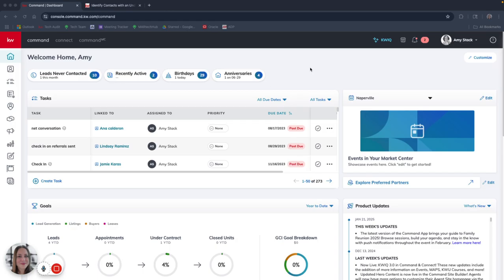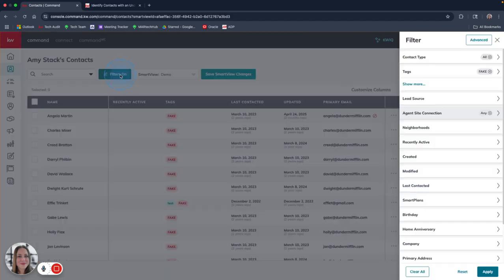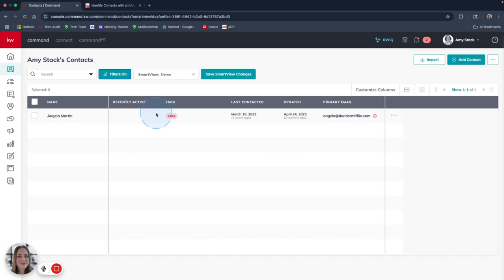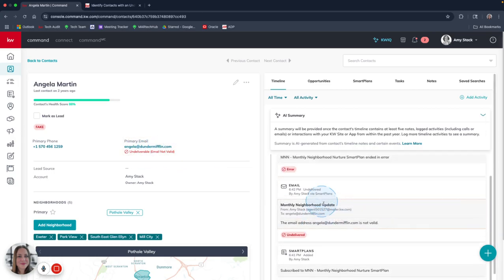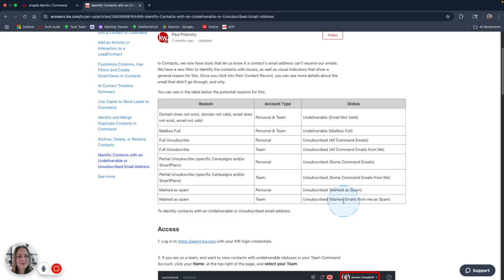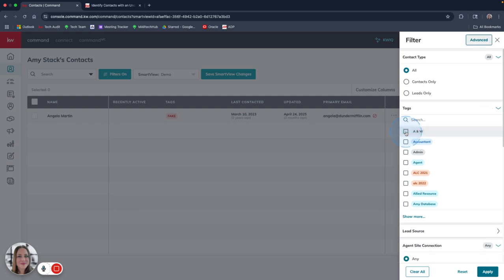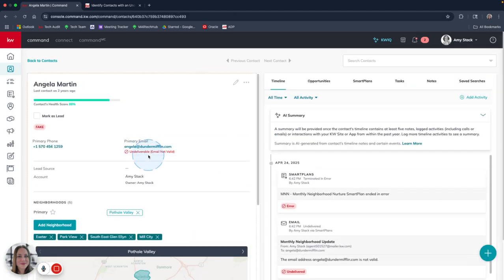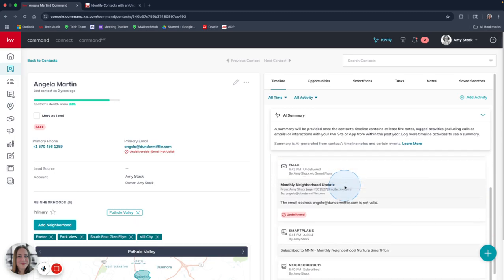Identify Contacts with an Undeliverable or Unsubscribed Email Address in Command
This video provides a tutorial on how to identify contacts with undeliverable or unsubscribed email addresses within a contact management system.